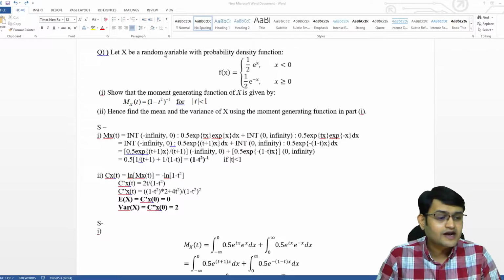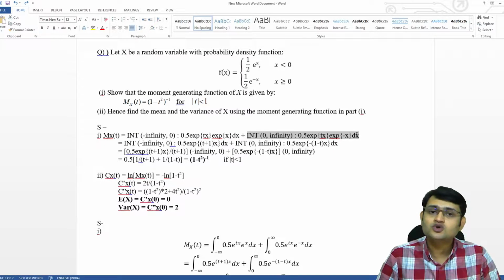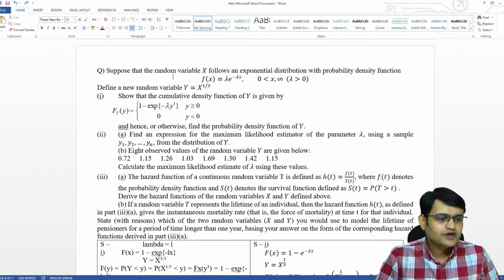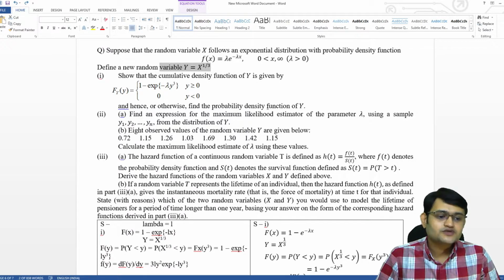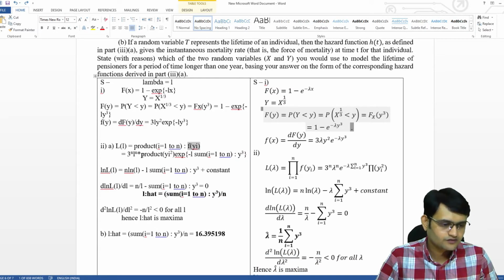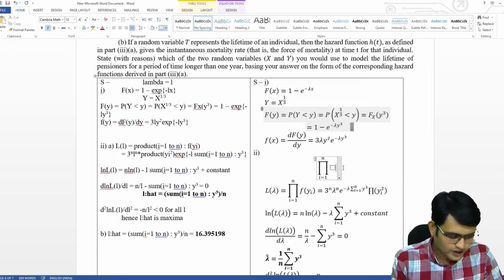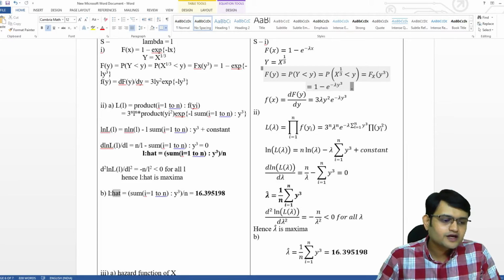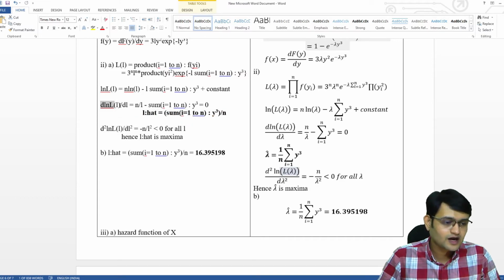CS1 | Generating Functions and MLE | Example Solved in MS Word